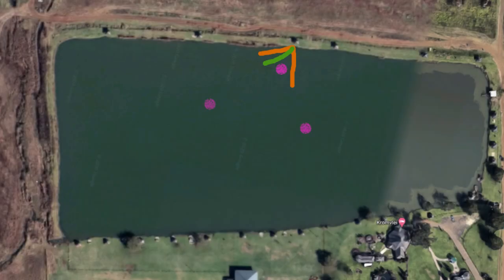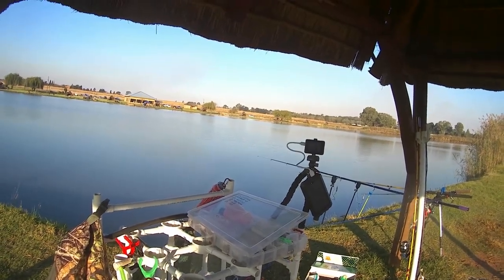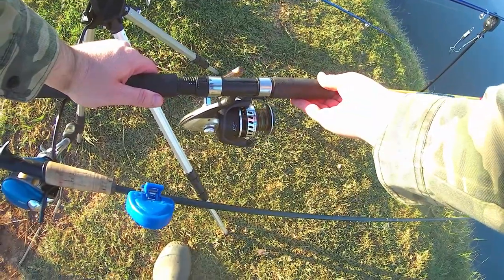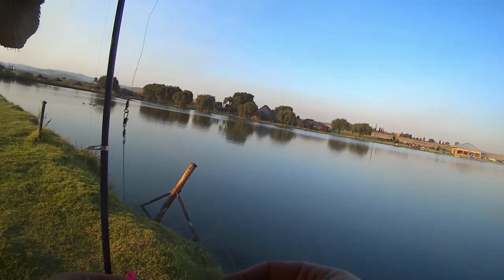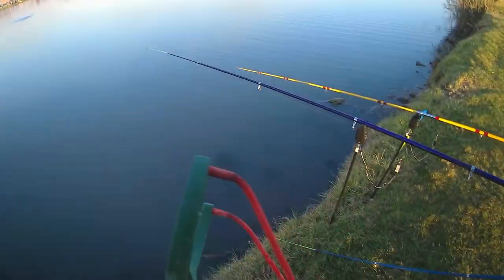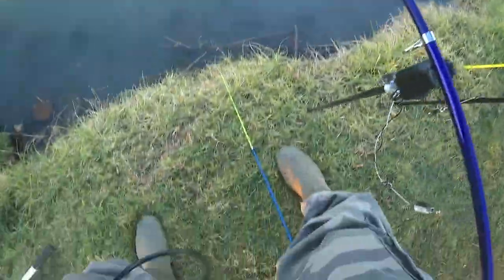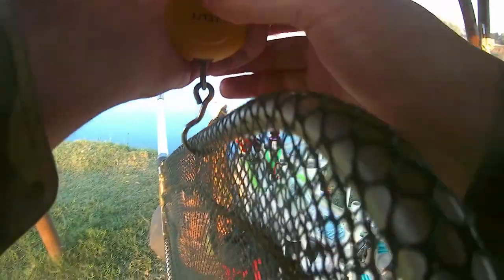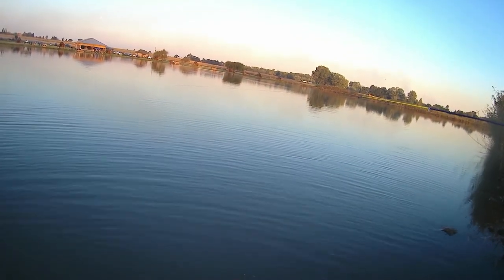CarpFishing.Tips - feeding a spot during the session and bigger hooks.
We were at R50 dam again and fishing this spot more or less in the middle of the dam on the bank opposite the chalets and event area. I think its the west side of the dam.

We were fishing with 80% fishing accuracy according to the fishing apps.

We had 3 rods set up with the left rod cast out in front of us in a 12 oclock position, with banna floats and almond mielies and peach and tropical bol dips from a2z baits.
The middle right hand rod to the right of the swim in a 1 oclock position with brown foam and strawberry mielies on a hair rig and strawberry meilies on the bottom hook, with strawberry and attractor bol dips from detonator dips.
The right hand rod was in a 2 oclock position with yellow foam on hair rigs on both hooks. Bol dips were onion and peach puzzler.

The day was really nice and calm. Not much wind and not too hot either. We put in the rods and this time we tried adding in feed over the papgooi after casting in the rods. Barefootangler had suggested it in a video we watched and we thought it would be a good idea.

We threw in the feed after we have cast the rod as we are not that accurate casting, so it just makes sense to throw feed where we cast rather than try to cast where we threw in the feed.
The feed is thrown in without any dips on it, just a plain meilie bomb/papgooi.
We were using a catapult which broke, to get the feed out as close as possible to where we cast the meilie bomb.

The foam on the hooks as bait is us trying fake bait to see if there is any difference in picking up the fish. Obviously the fake bait has the benefit of not needing to be changed often and the foam has the benefit of sitting off the bottom.

We thought we were casting 1 million meters and it turned out to be only 40 metres lol.

\and then while we were making notes for the video the alarms went off!
We were into a fish.
It felt like a real good bite and we were excited to see what we caught and with what.
This bite came very soon after we topped up the feed around our cast. Since the cast was quite close to the bank we were able to throw the feed in by hand.

After our last lost fish right at the bank we took it real slow to bring this fish in and were careful to be patient and focus on the fish. We even put our boots on so we could get in the water.

And that's our fish for the session. A great common carp of around 3.5-3.6kg on the foam with meilie on a hair rig. We were so surprised and excited that we caught a fish using this technique.
We also changed our hooks for bigger hooks. We had been using small no1 size hooks and decided to change up to size 10 hooks on at least one of the hook baits to see if we got a better hook up. We often get taps on our rods or bites that don't catch fish. We thought it might be because of the small hooks we were using.

We hope we showed you something new and gave you some ideas for boldip combos or hook baits.
Until next time stay safe and tight lines guys!
google maps links to dams: (accurate in 2021)
Link to our store to get our equipment used in the videos
Equipment we use:
Akaso EK7000 4k ultra hd wifi
normal home computer
LightWorks - editing software
A big shout out to some great fishing channels:
catfishandcarp
jonb
tafishing
milikenfishing
onerodonereel
lojofishing
Watching these guys made want to produce my own content. Keep doing what you do!